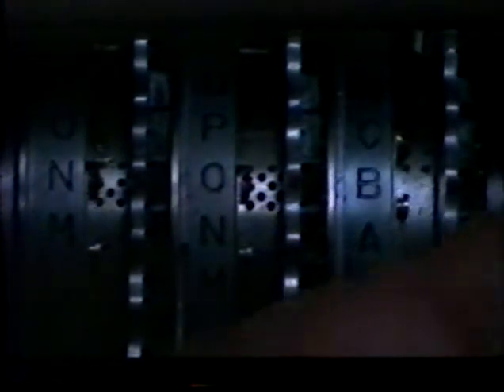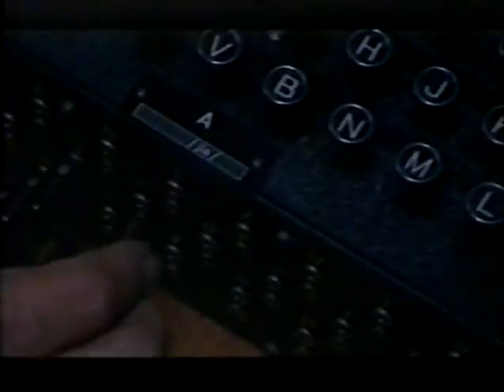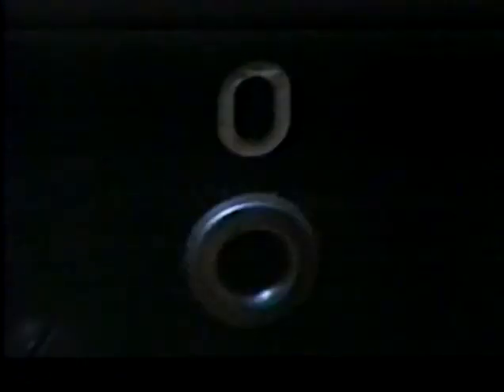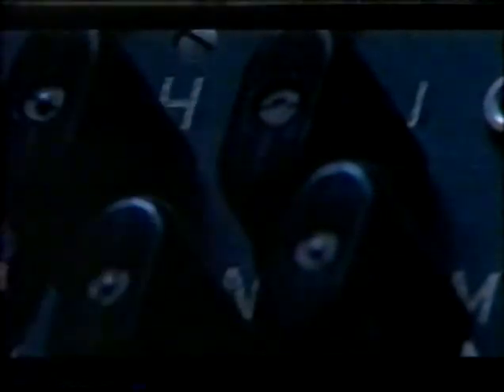(2/12) World War II Mind of a Code Breaker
World War II Videos
During the two years of the war, British cryptologists decoded German communications with limited success. Older codes, used for low security messages, were readily identified and broken by the Bletchley Park team. Some newer codes were broken mathematically, but decoding and translating these messages by hand proved an arduous task. By the time messages were fully understood, the information they contained was often outdated. Compounding the problem, these intercepts contained very little useful intelligence information. Since the mid-1930s, the German government had used complex cipher machines to disguise their most important communications.
The first great code breaking triumph at Bletchley Park came on August 30, 1941. A British "Y Station," one of the military listening stations that intercepted German communications, picked up a depth, a repeat transmission that used the same settings on the cipher machine. This intercept was forwarded to Bletchley Park. Cryptologists identified as "fish," the nickname for a message produced by the illusive Geheimschreiber cipher machine. Within two months, the Bletchley Park team broke the high-level German code.
To facilitate the processing of "fish" intercepts, Bletchley Park engineers borrowed an idea from plans the Polish intelligence service gave Britain before the war. They constructed a machine that aided the deciphering of intercepts, nicknamed a "bombe" because of the low, roaring noise it made while operating. The "bombe" constructed to decipher Geheimschreiber transmissions did help cryptographers to process intercepts more rapidly, but the machine required the exact synchronization of two paper tapes for printing. The tapes often broke, and the machine had to be reset. In addition, the start setting to process each intercept, the original cipher settings used by the Germans to send the message, had to be calculated by British cryptologists by hand. The process was still too complex to yield decoded intercepts ready for immediate translation to be useful to intelligence and military personnel.
Most of Germany's high-level military messages were encoded using a cipher machine called Enigma. The complex code used not only a cipher, but also an overlaying encryption to disguise the original text. The series of rotor wheels on the Enigma teleprinter gave the machine an extraordinary number of code combinations. The Germans were so confidant that the machine code was so nearly infinite in possibilities that it could never be broken. However, various intelligence services in neighboring nations had made considerable progress breaking Enigma even before the outbreak of the war. In Britain, efforts to break Enigma were known as Operation Ultra.
In the months preceding the German invasion of Poland in 1939, Polish intelligence passed on to British intelligence information on their efforts to break Enigma. Most helpful was the information Polish spies gathered on how the cipher machine operated, including sketches of the teleprinter and some of its components. With the information, Bletchley Park cryptologists found two key weak links in the Enigma code. Enigma code prohibited that any letter be encrypted as itself, and German standards of communication dictated that the same phrase begin all transmissions. Exploiting these two weaknesses, British cryptologists unraveled the Enigma code mathematically in late 1940.
Even though cryptologists could read portions of Enigma transmissions, they encountered the same delay of accessing intercepted information as they had with other codes. Another bombe was constructed that could process Enigma codes, expediting code breaking. However, cryptologists and engineers at Bletchley Park realized that another mechanical solution was needed to fully exploit German intercepts. To this end, two Bletchley Park engineers invented Colossus, the first electronic, programmable machine in 1943. Colossus not only decoded messages, but also broke through the overlaying cipher, producing a ready to translate copy of the intercept in the original German. With Colossus, Bletchley Park could decipher German communications before the intended recipients. Translated intercepts were immediately passed on to intelligence and military officials, making Bletchley Park central to the Allied war effort.